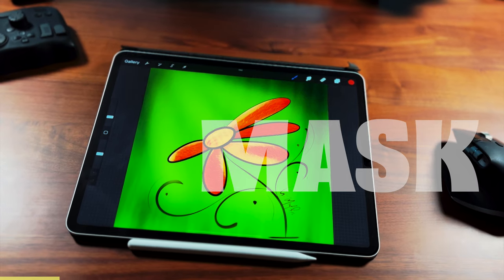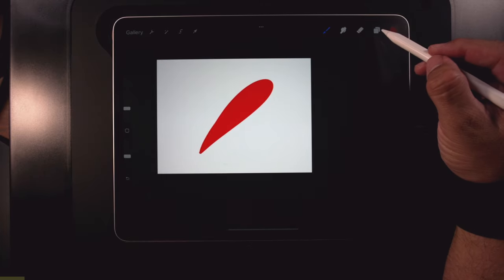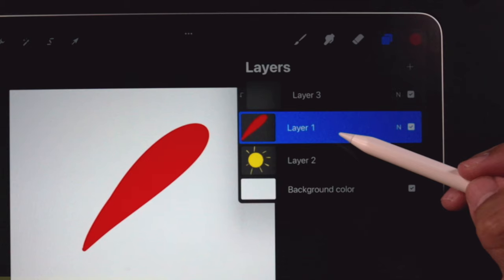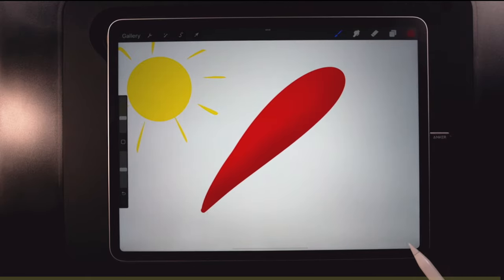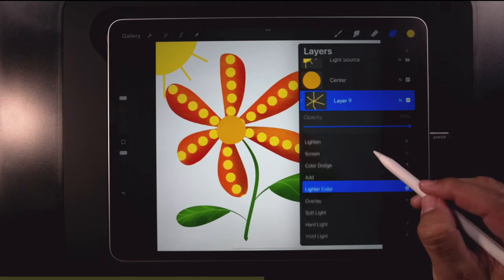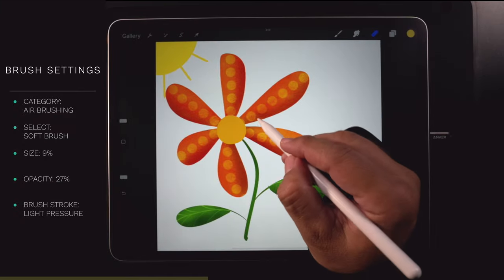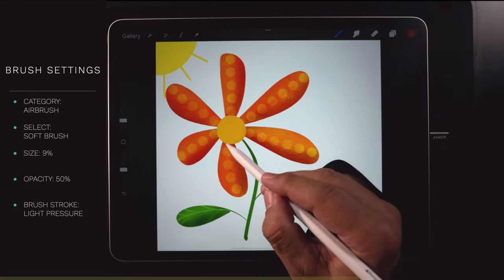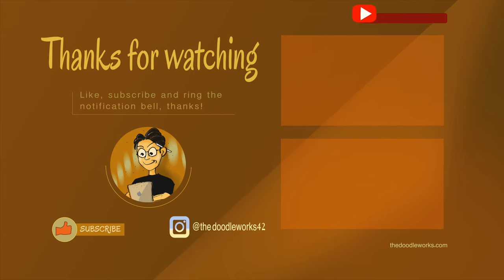How to use Clipping Mask. Beginners Procreate Clipping Mask tutorial with ColorDrop n Alpha Lock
Clipping Mask in Procreate, what is it and more importantly... why do you need it?  Starting from a basic explanation detailing how to use Clipping Mask, along with segments highlighting key points, for example, adding multiple layers, Alpha Lock, Color Drop, shadows and highlights, and more. Easy for beginners to follow along.

iPad Mini:

iPad 10th Generation:

iPad Pro:

Paper-Like Screen Protector:

Apple Pencil 2 Generation:

Apple Pencil Generation 1:

Apple Pencil Tips:

Wacom Drawing Gloves:

Artist Drawing Glove Pink:

Artist Drawing Glove 3 Layer Protection:

SketchBoard Pro:

Satechi 6 Port USB-C Charging Station:

LaCie Hard Drive 10 TB:

Anker USB-C Charging Cable:

Satechi USB-C  Cable:

Anker USB-C 65 Watt Charger:

Check out, "My Fav Stuff"

Chapter Timeline
 00:00 intro to how to use Clipping Mask
 00:30  Instructions
 00:49  Brief Overview on Clipping Mask
 03:48  How to use Clipping Mask in Procreate
 06:22  Stems and Petal
 09:17  Multiple Clipping Mask
 10:48  The Details
 11:38  Procreate Clipping Mask Multiple Layer
 11:52  Working with Blend Modes and Opacity
 13:15  Using Eraser Tool in Procreate
 14:07 Bulb
 14:57  Overview